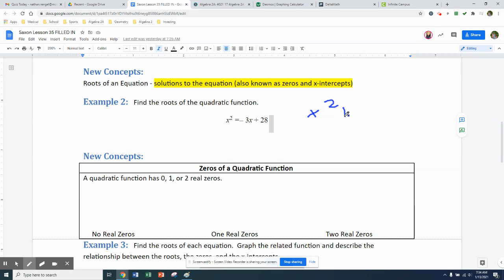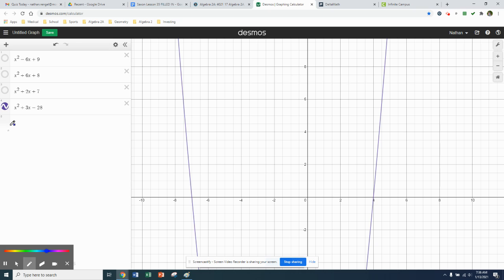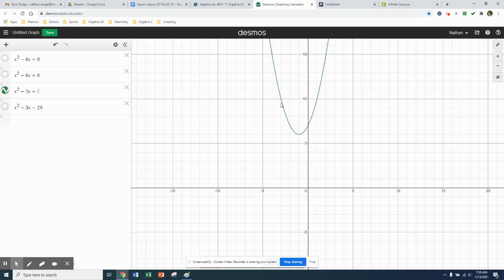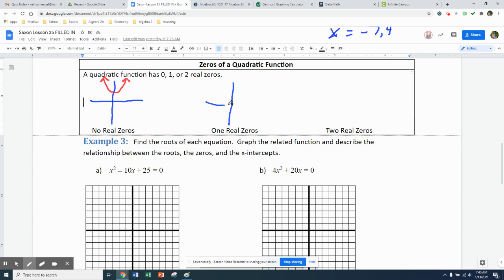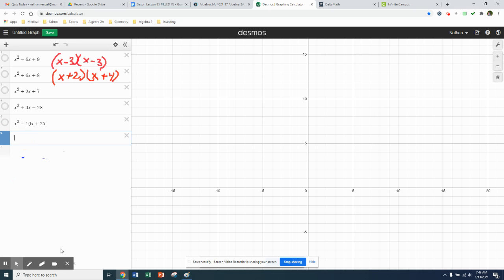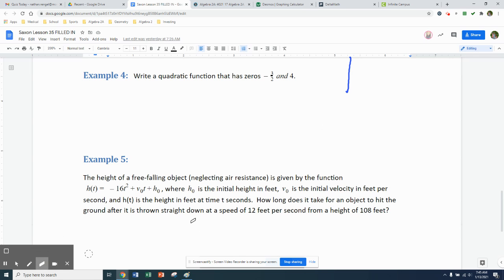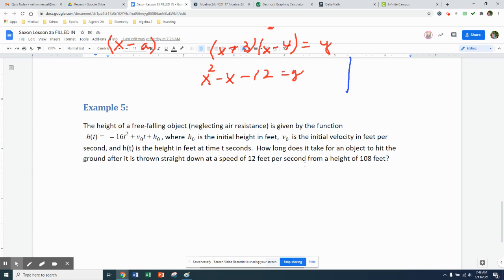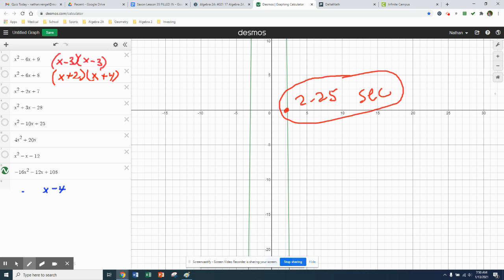IN CLASS VIDEO Algebra 2A Lesson 35 Notes Day 2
Mr. Rengel going over Lesson 35 Day 2 Notes in Class.